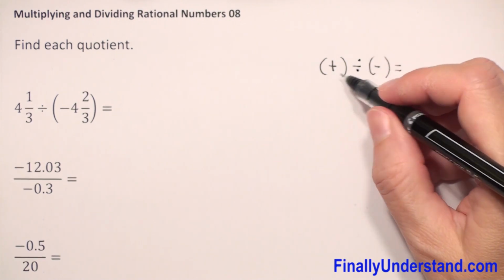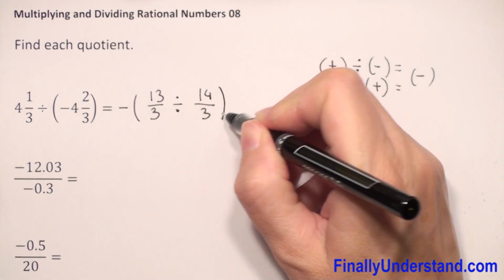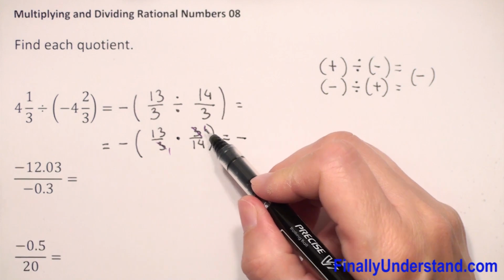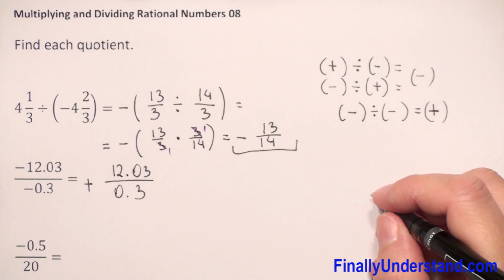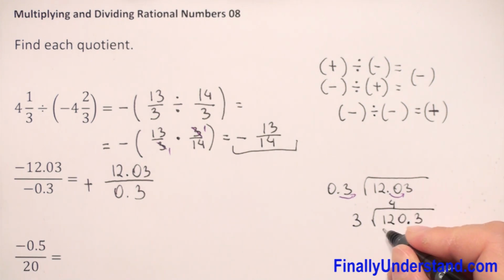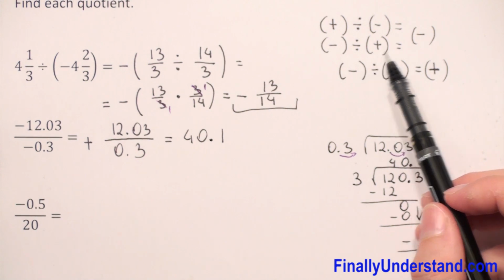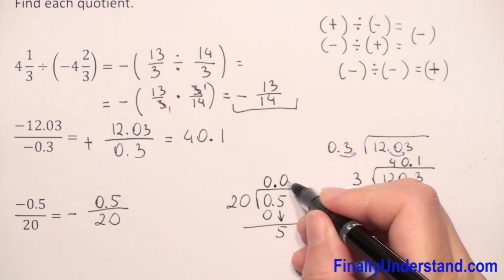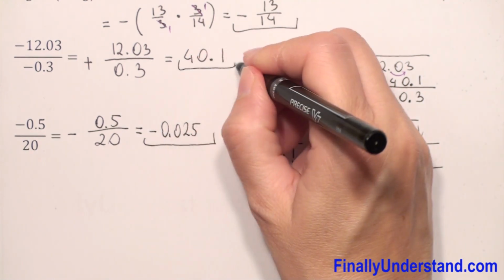How to Divide Rational Numbers | Step-by-Step Math 08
Let’s learn how to divide rational numbers! 💡
In this lesson, you’ll explore how to divide fractions, decimals, and integers — all under the category of rational numbers. Perfect for students, teachers, and anyone who wants to make math simple and clear.